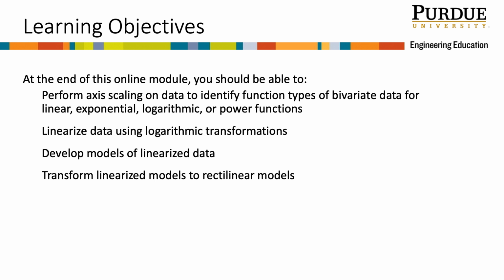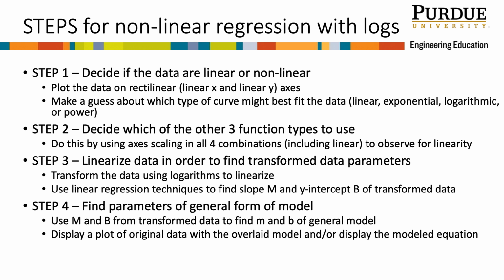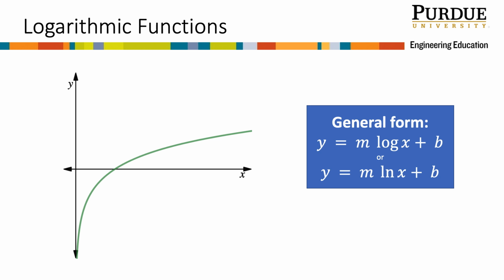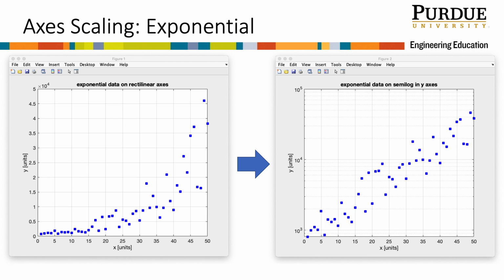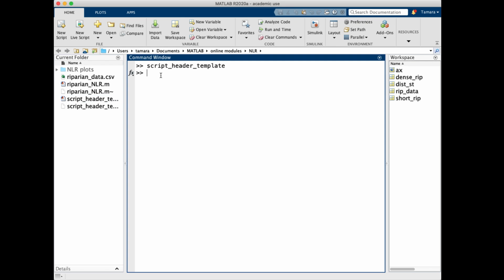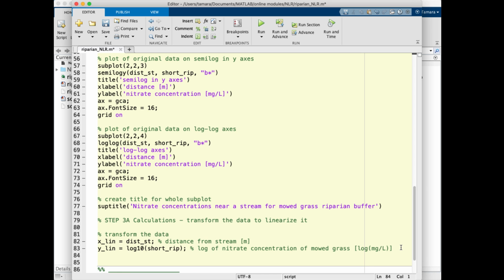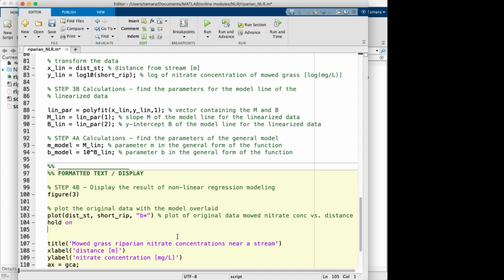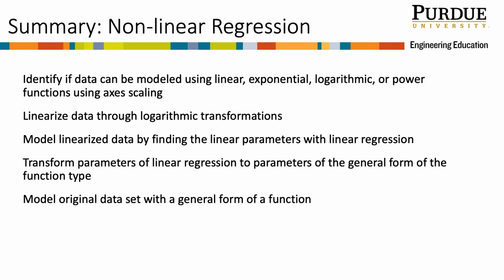ENGR 132 - Non-Linear Regression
0:00 Introduction
0:26 Problem context
2:15 Non-linear regression overview
4:46 Step 1 - Check the shape of curve
8:18 Step 2 - Axes scaling
14:28 Step 3 - Linearize the data and find linearized parameters
18:03 Step 4 - Find parameters of general form
22:47 Practice problem.